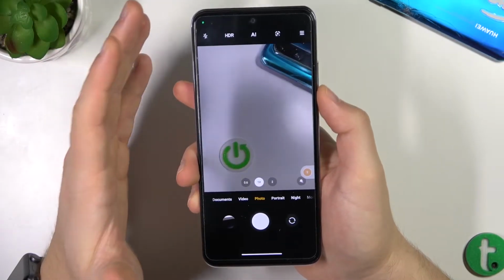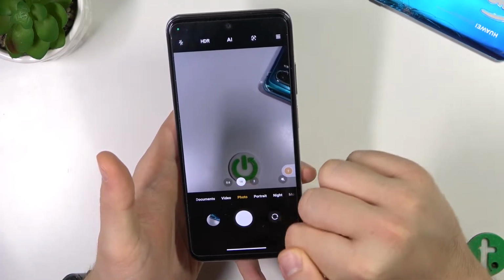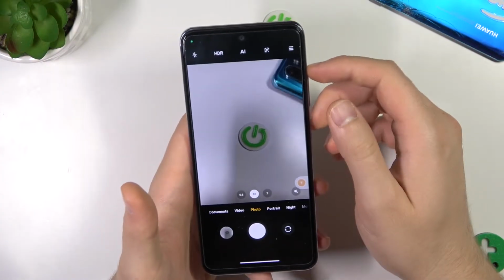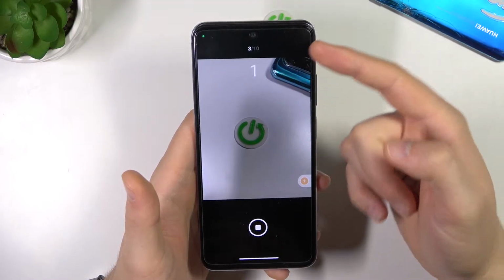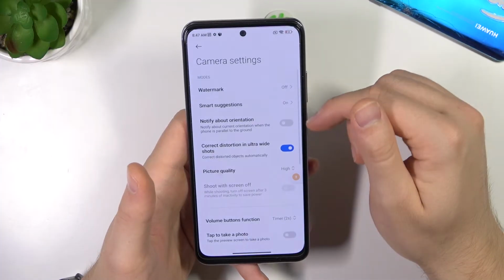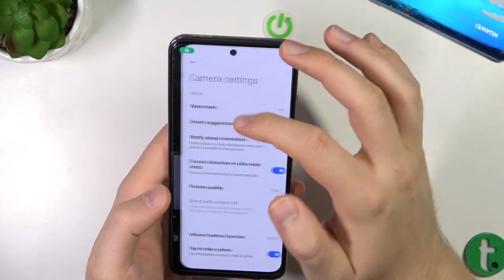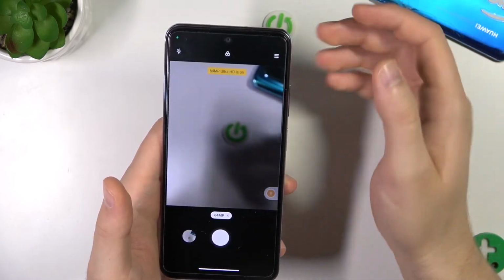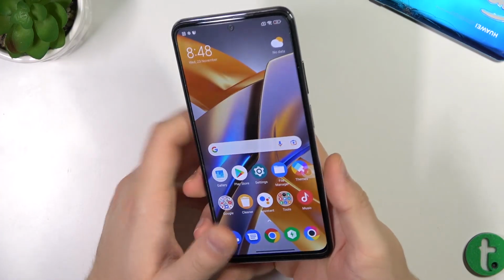POCO M5s Camera Tricks & Tips - Hidden Camera Features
Find out more about top camera tricks in POCO M5s:
Hi, Everybody. Today, we would like to present some camera tricks which you can use in your POCO M5s. Watch our video and learn how to use the camera's hidden features and get many tips. Enjoy the movie. If you want to know more about your POCO M5s, visit our YouTube channel.

What are the best camera tricks on POCO M5s? Are there any hidden camera features in POCO M5s? How to use the camera on POCO M5s?